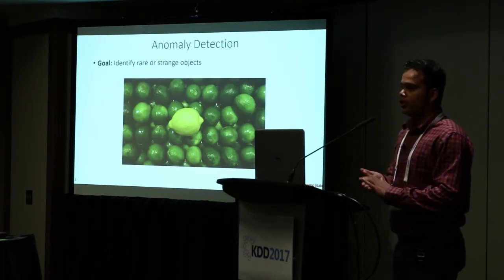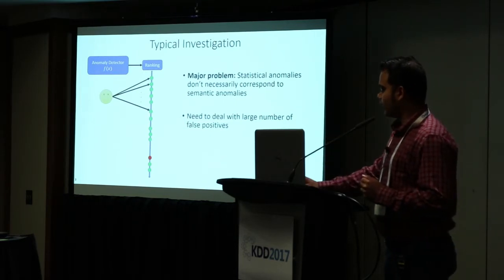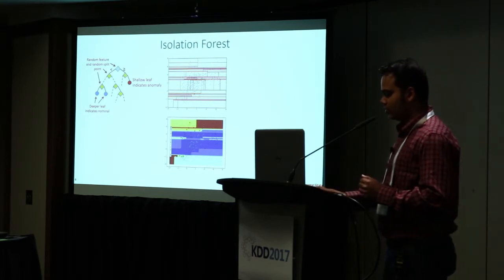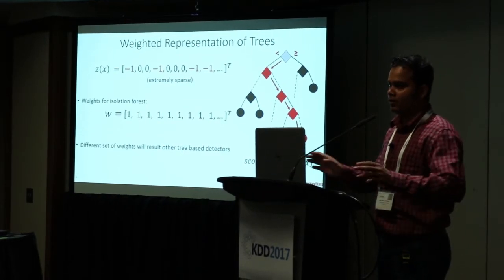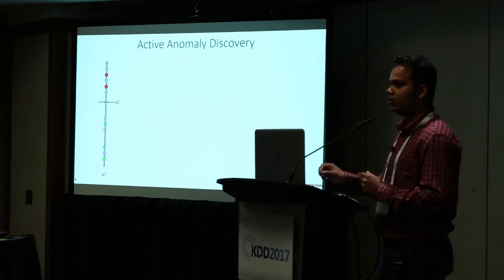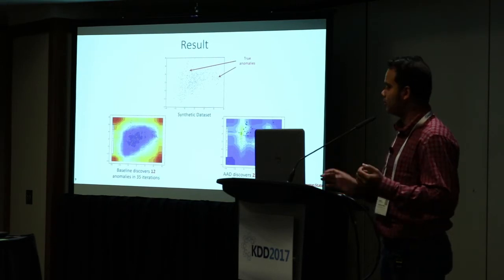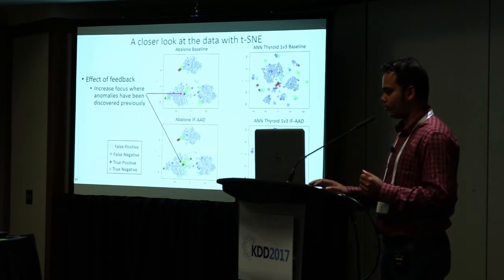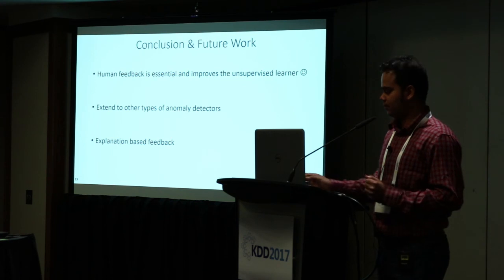Incorporating Feedback into Tree-based Anomaly Detection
Author:
Md Amran Siddiqui, School of Electrical Engineering and Computer Science, Oregon State University

Abstract:
Anomaly detectors are often used to produce a ranked list of statistical anomalies, which are examined by human analysts in order to extract the actual anomalies of interest. Unfortunately, in realworld applications, this process can be exceedingly difficult for the analyst since a large fraction of high-ranking anomalies are false positives and not interesting from the application perspective. In this paper, we aim to make the analyst’s job easier by allowing for analyst feedback during the investigation process. Ideally, the feedback influences the ranking of the anomaly detector in a way that reduces the number of false positives that must be examined before discovering the anomalies of interest. In particular, we introduce a novel technique for incorporating simple binary feedback into tree-based anomaly detectors. We focus on the Isolation Forest algorithm as a representative tree-based anomaly detector, and show that we can significantly improve its performance by incorporating feedback, when compared with the baseline algorithm that does not incorporate feedback. Our technique is simple and scales well as the size of the data increases, which makes it suitable for interactive discovery of anomalies in large datasets.